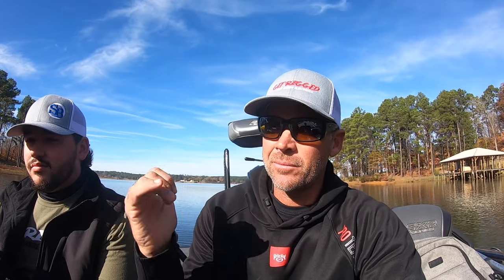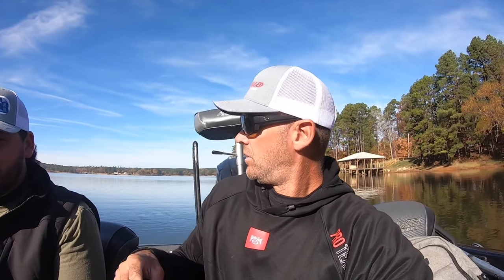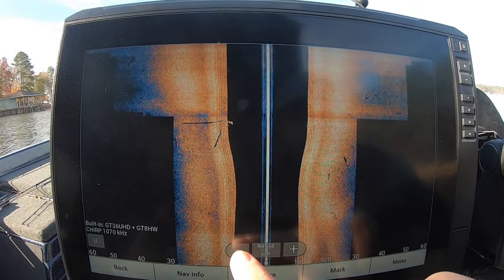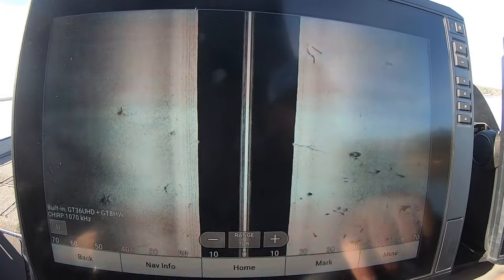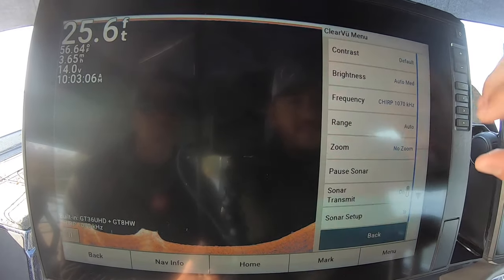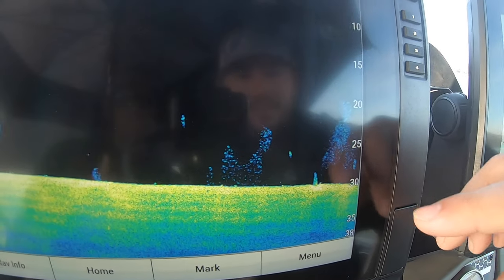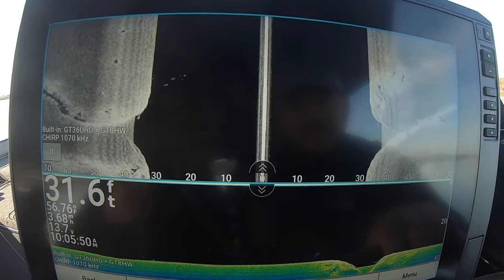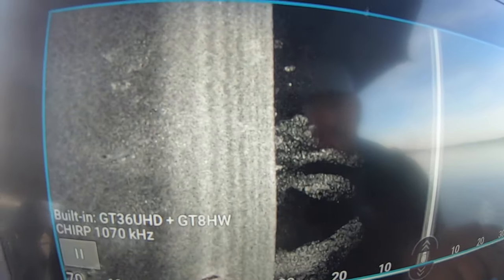GARMIN Side Imaging and Down Imaging Settings (Get the most out of your units)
You want the best picture to see fish and find structure, this video will help you get your unit as clear as possible. My man from Jones Marine Electronics gets in my boat and dials in my Garmin and we show you little tricks that really clear up the picture. Check it out!

Jones Marine Electronics
3501 Washington St.
Texarkana, Arkansas 71854